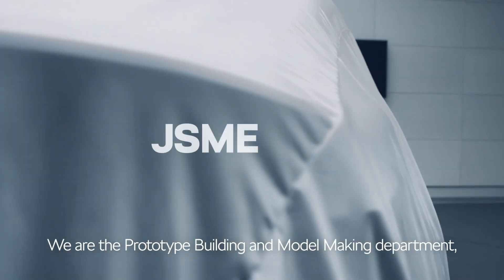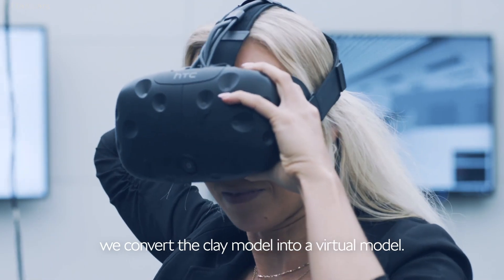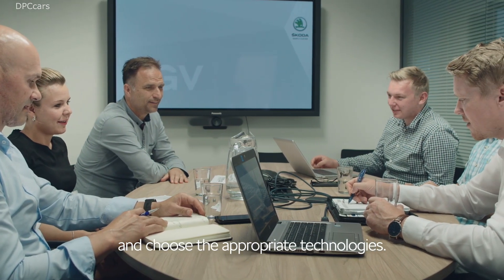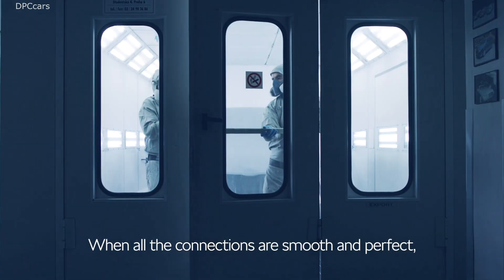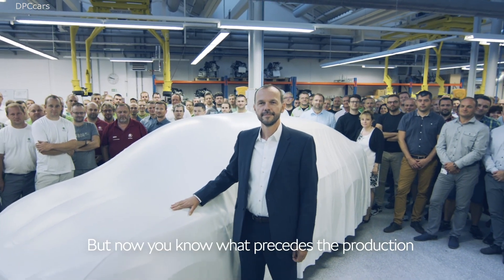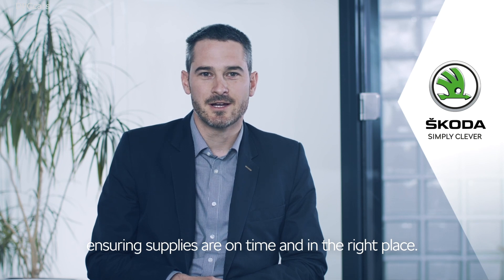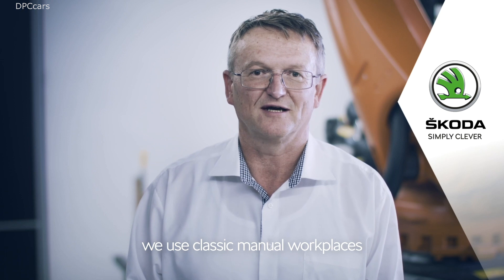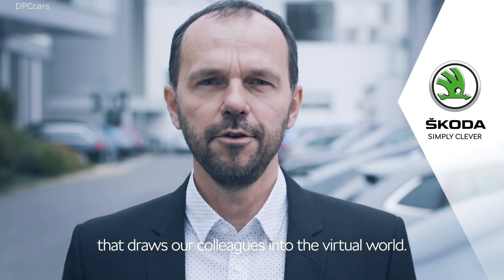Skoda Secret Department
Here is a look at one of ŠKODA’s most secretive departments in the production of prototypes and models. It is here that the cars you will get to see on the road a few years down the line go through their early stages. The department, referred to internally as EGV, has now decided to take a few steps out of the shadows and show us what is inside.

You can forget about work selfies – EGV staff are not allowed to take photos in their workplace, and they need a special pass to get into the department. When a new car is being developed, their work is indispensable. However, by the time the new model has its world première and is unveiled to the public for the first time, they have already moved on to the next project.

Now the department, employing roughly 330 people at the plants in Mladá Boleslav, Kvasiny and Vrchlabí, has decided to shine a light on its work at least in this article and video: